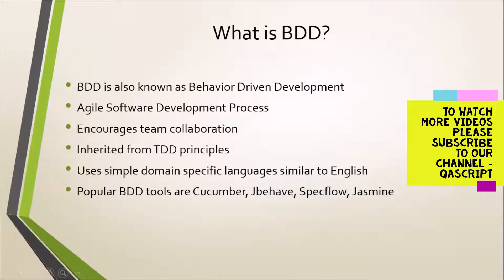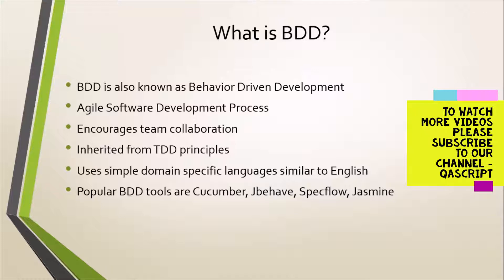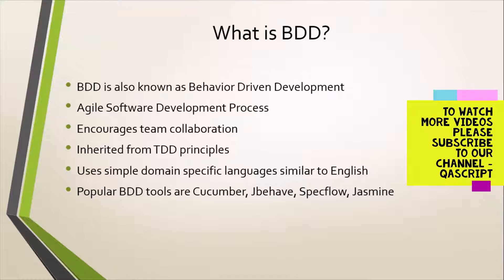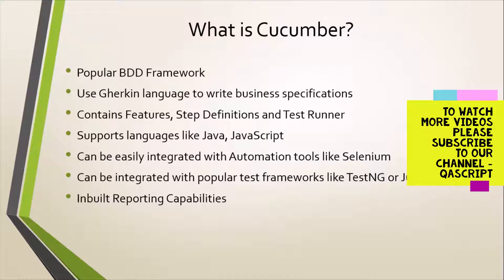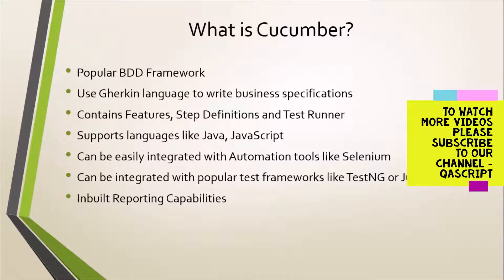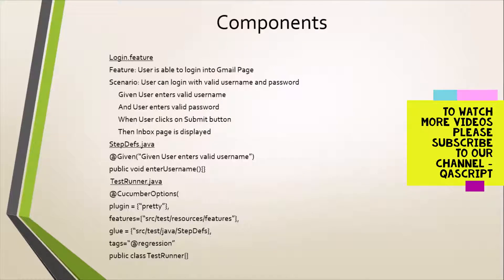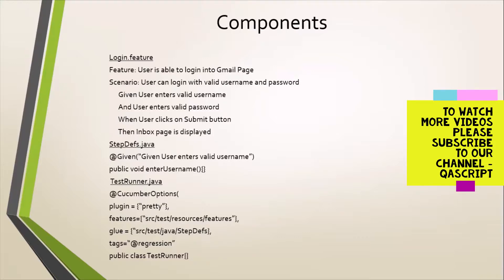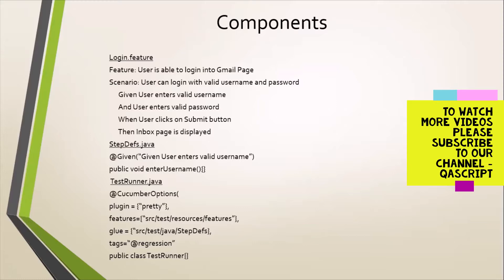Selenium Cucumber Framework - Introduction To BDD and Cucumber Framework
Learn about the basics of BDD and Cucumber Framework.

- BDD is also known as Behavior Driven Development
- Agile Software Development Process
- Encourages team collaboration
- Inherited from TDD principles
- Uses simple domain specific languages similar to English
- Popular BDD tools are Cucumber, Jbehave, Specflow, Jasmine

What is Cucumber?
Popular BDD Framework
Use Gherkin language to write business specifications
Contains Features, Step Definitions and Test Runner
Supports languages like Java, JavaScript
Can be easily integrated with Automation tools like Selenium
Can be integrated with popular test frameworks like TestNG or Junit
Inbuilt Reporting Capabilities